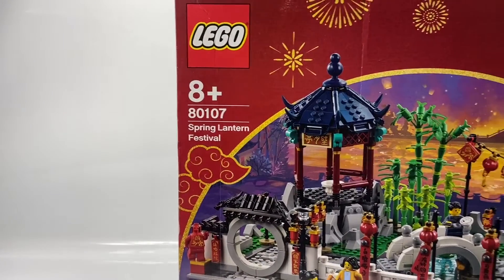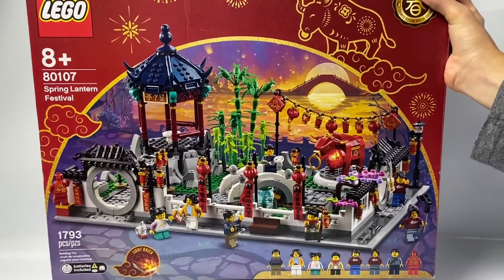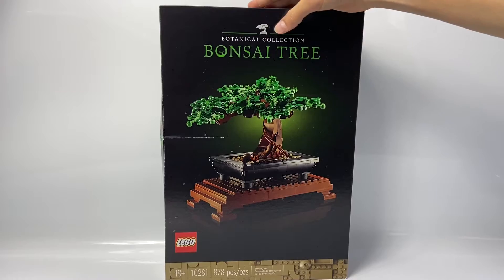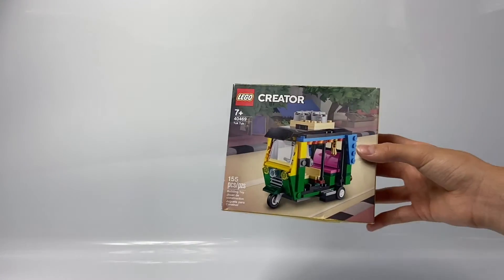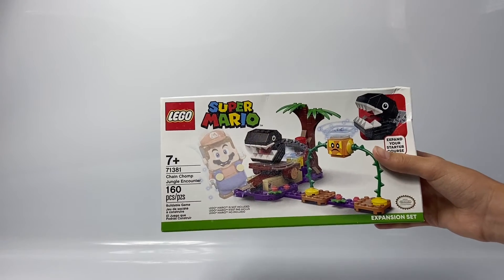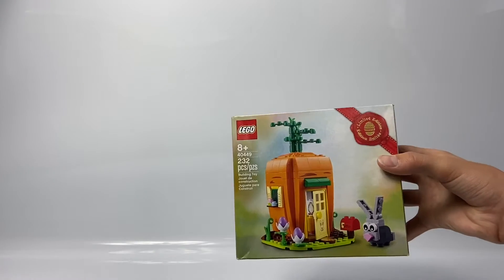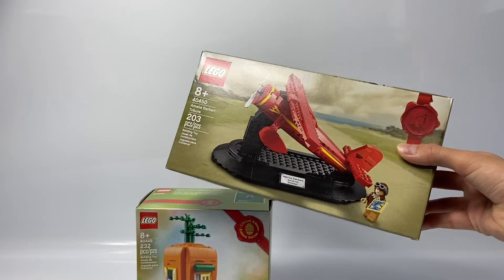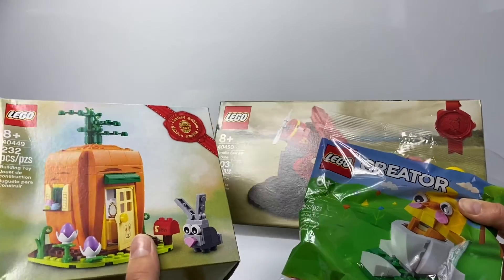2021 LEGO Haul! LEGO Mario, Spring Lantern Festival and More!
Sign Up For Mercari Using This Link And Get $10 Off Your First Mercari Order

COMMENT RULES:
1) No number spam (as in 1st, 2nd, 3rd, etc) Also no "I'M EARLY" jokes
3) Don't be offensive. I'm keeping this one vague for a reason. Keep everything PG-rated, not even PG-13
4) Don't spoil movies that just came out in theaters (as in, within a one month window).
5) Treat others with respect.
6) No political discussion, please. I'll remove any comments that break these rules